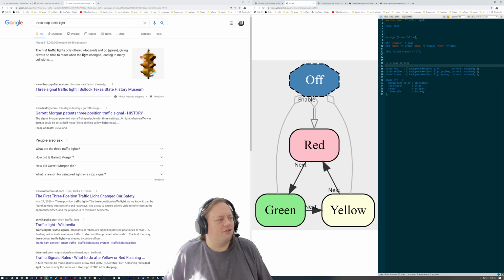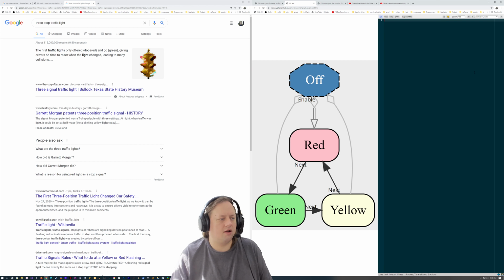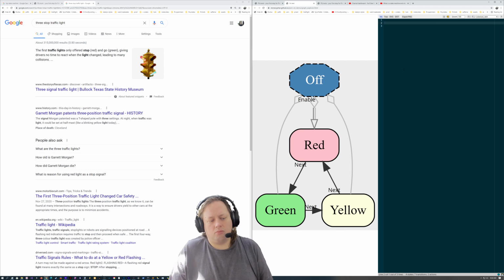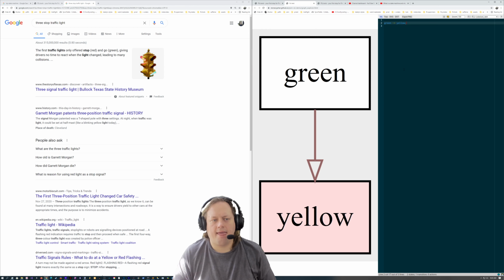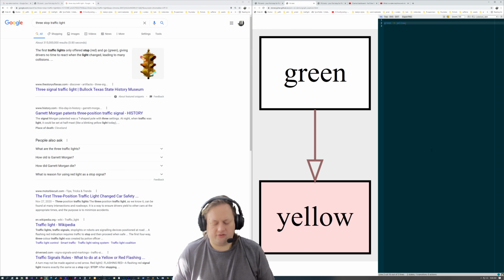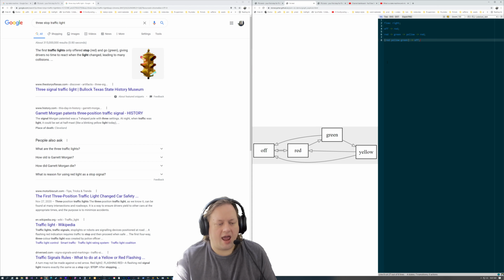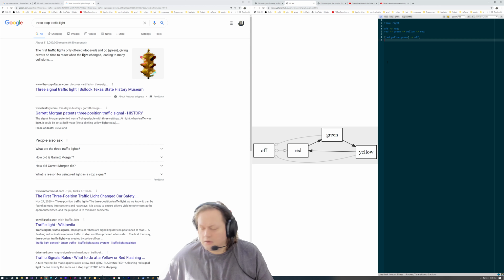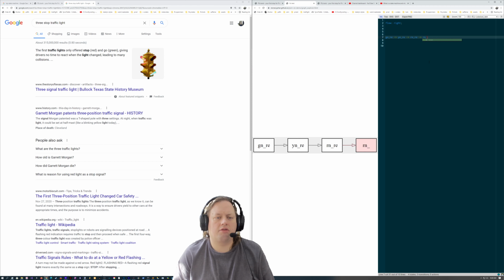What is a finite state machine for, and why do we want FSMs (sloppy draft)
lol HN found a site that wasn't supposed to be public yet

this is a sloppy draft explanation of what finite state machines are for, why we want them, why we care, and how to think about them